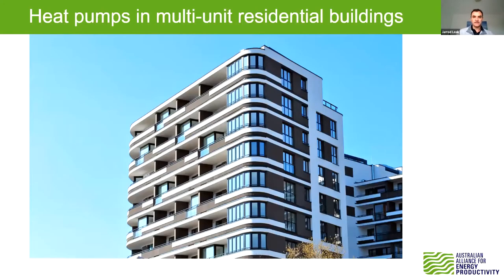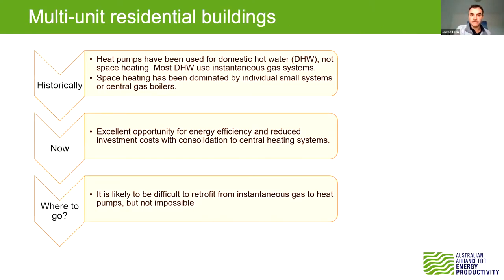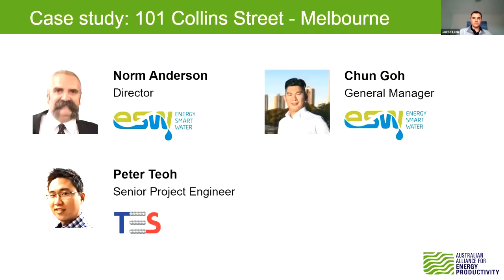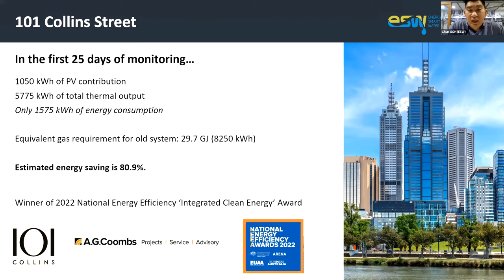Multi-unit building case study - Practical guidelines for heat pump installations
This webinar introduces practical guidelines for heat pump use in multi-unit buildings (both residential and commercial) to supply domestic hot water and heating. Norm Anderson and Chun Goh from Energy Smart Water, along with Peter Teoh from Thermal Energy Solutions and John Kiff from Collins 101 Street presented a case study on heat pumps installed at this award-winning energy efficient building. Following the case study, Jarrod Leak from A2EP and Dr Ahmad Mojiri from RMIT University outline a number of practical considerations and other advice for implementing heat pumps in multi-unit residential and commercial buildings.

This case study was presented as part of a full webinar, Practical guidelines for heat pump installations, which took place on 21 July.

A2EP was engaged by the Victorian Department of Energy, Land, Water and Planning (DELWP) to deliver webinars and technical guidelines to assist in industry capacity building for the new Victorian Energy Upgrades (VEU) Commercial and Industrial Air-sourced Heat Pump Water Heater (HPWH) activity. The technical guidelines will be read by hundreds of end users and energy consultants that are investigating and potentially investing in heat pump technology.

This webinar series has been developed in collaboration with the Victorian Department of Environment, Land, Water and Planning (DELWP).

Visit the Essential Services Commission website to learn about the commercial and industrial heat pump water heater activities able to be undertaken by accredited persons under the Victorian Energy Upgrades (VEU) program.

Learn more about this activity and A2EP's other events and projects to help Australian businesses and industries decarbonise and improve energy productivity